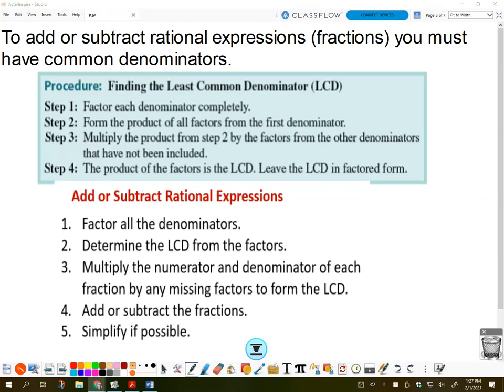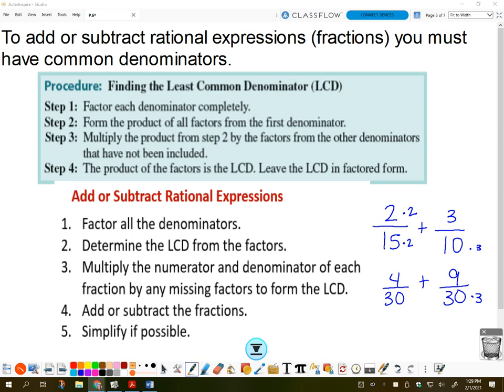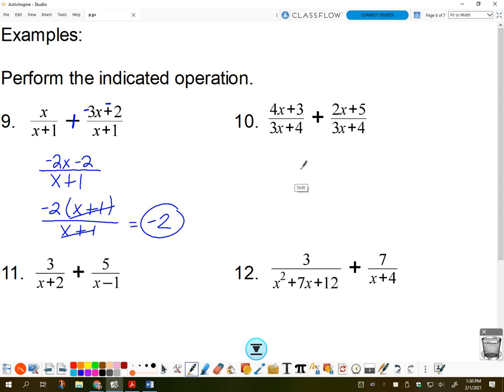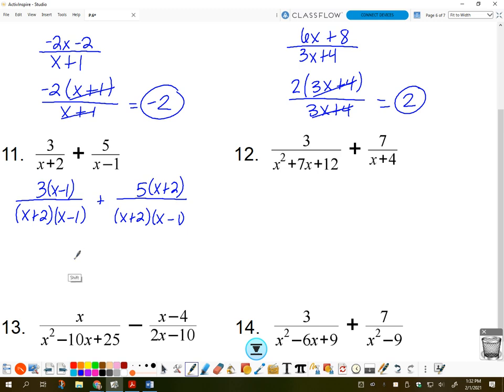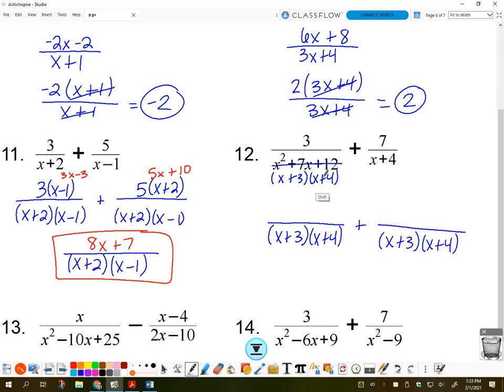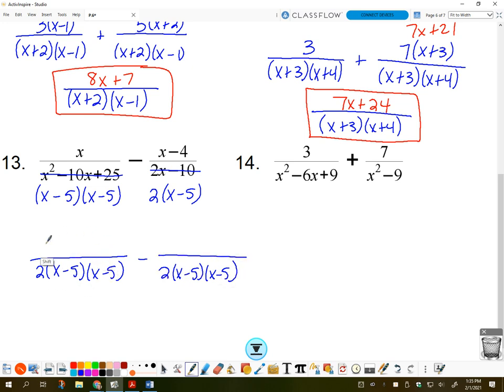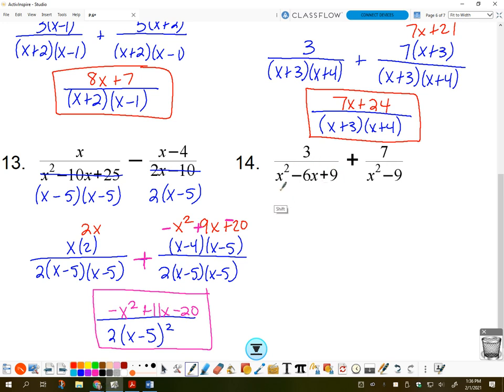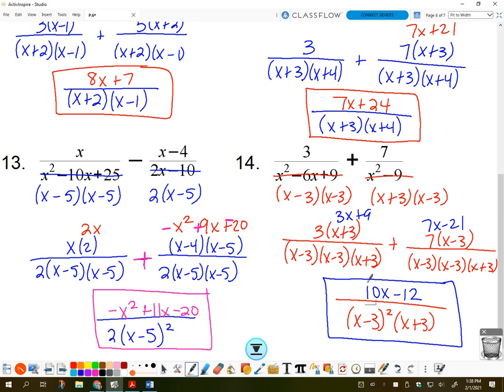Section P.6 Day 2 (Alg. 3)